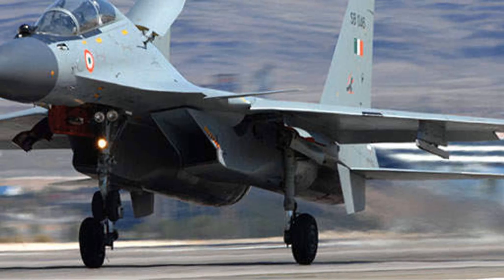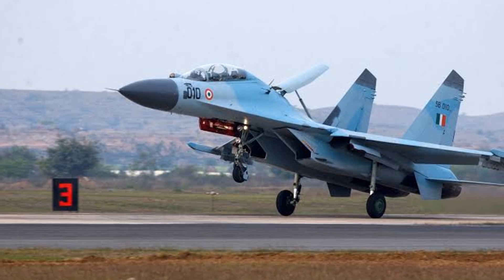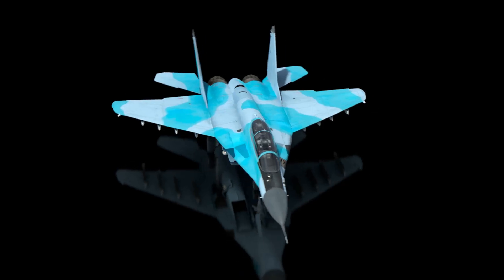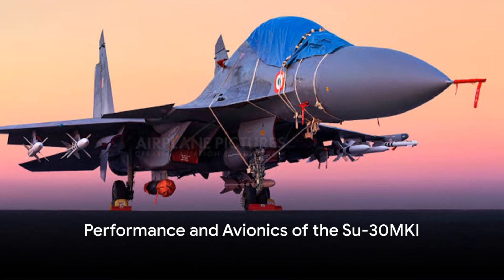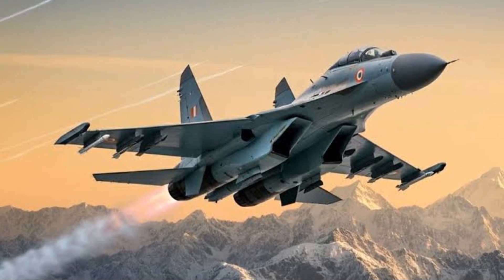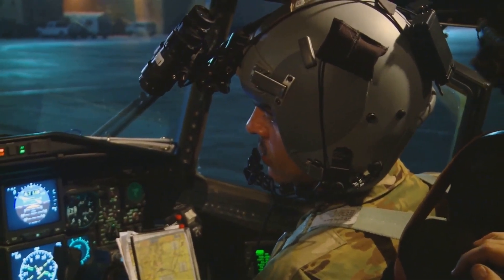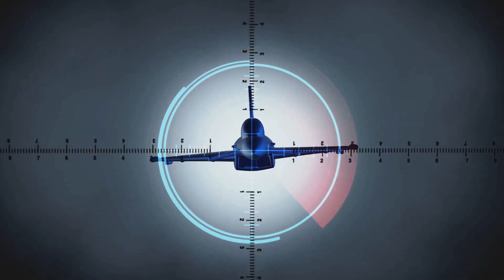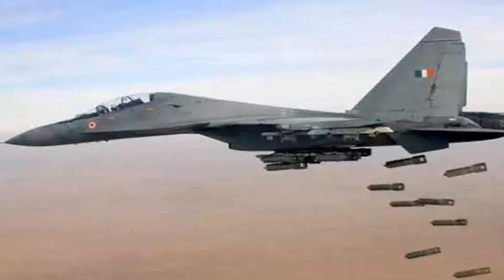Why India Chose Russia's Su-30MKI Over the Rafale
Here are the operational capabilities of the Su-30MKI fighter jet:

 Air-to-Air Capabilities:
1. Beyond Visual Range (BVR) combat: The Su-30MKI is equipped with the Phazotron NIIR Zhuk-ME radar system, which enables BVR combat.

2. Air-to-air missile capability: The Su-30MKI can carry a range of air-to-air missiles, including the R-77 (AA-12) and R-73 (AA-11).

3. Dogfighting: The Su-30MKI's advanced aerodynamics and thrust-vectoring engines make it highly maneuverable in close combat.

 Air-to-Ground Capabilities:
1. Precision-guided munitions: The Su-30MKI can carry a range of precision-guided munitions, including laser-guided bombs and TV-guided missiles.

2. Ground attack: The Su-30MKI's advanced radar and targeting systems enable it to conduct effective ground attacks.

3. Close air support: The Su-30MKI's maneuverability and precision-guided munitions make it an effective close air support platform.

Electronic Warfare Capabilities:

1. Radar jamming: The Su-30MKI is equipped with an Israeli-made EL/M-8222 jamming pod, which enables it to conduct radar jamming.

2. Electronic countermeasures: The Su-30MKI has advanced electronic countermeasures (ECMs) to protect itself from enemy radar and missiles.

Other Capabilities:

1. Aerial refueling: The Su-30MKI is capable of aerial refueling, which extends its range and endurance.

2. Advanced avionics: The Su-30MKI has advanced avionics, including a glass cockpit and a range of sensors and systems.

3. Multi-role capability: The Su-30MKI is a multi-role fighter, capable of conducting a range of missions, including air-to-air, air-to-ground, and electronic warfare.